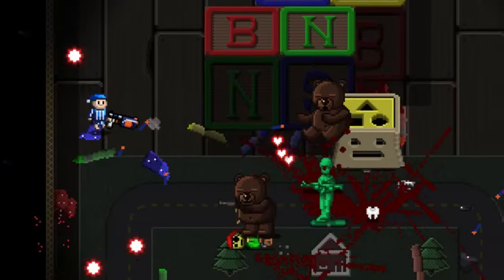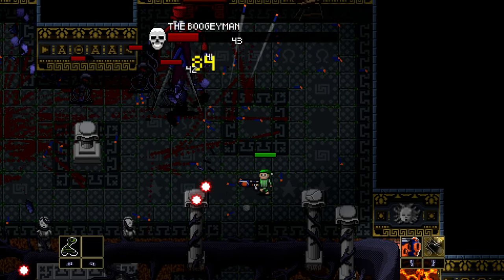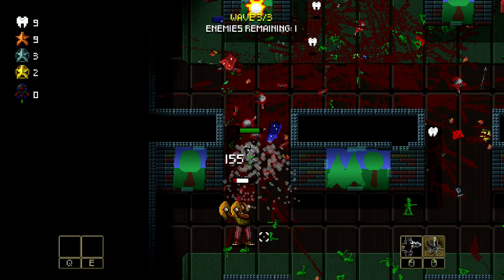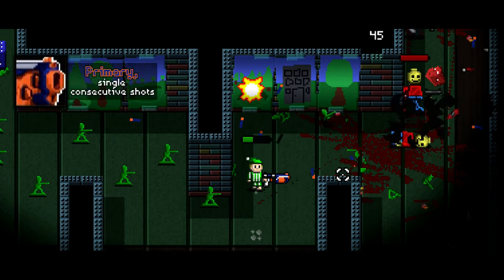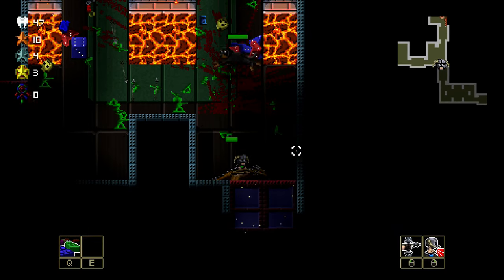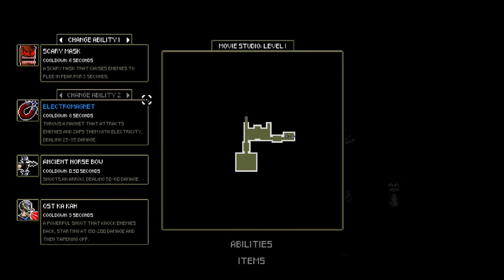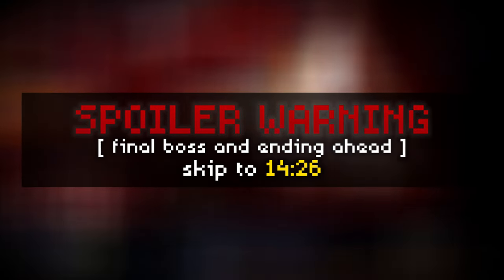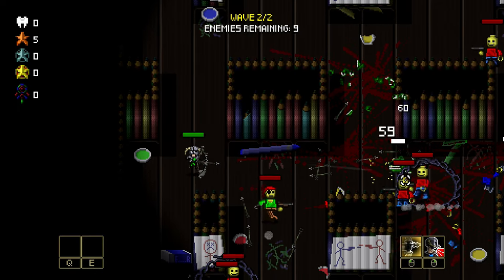A NIGHTMARE THAT YOU'LL LOVE | Billy's Nightmare ( Deep dive )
Hello everyone Jetter06 here and today we take a deep dive into a brand new indie rouge like called Billy's Nightmare!

Massive thank you to SantaGames for giving me the opportunity to check out the game early! please show him and his game some love and support!
=Chapters=
00:00 - Intro
00:39 - A Dream to play
15:14 - Notes for a Nightmare
18:00 - Time to Wake Up?
Game Description: A roguelike game where you use abilities & items based on child logic to help Billy fight his nightmare. Poison bullies with a pair of Stinky Socks, set creepy toys on fire with a Magnifying Glass or make them step on some painful Pego Bricks!